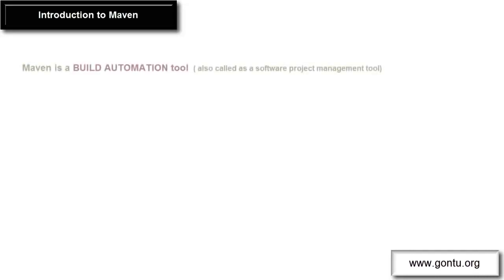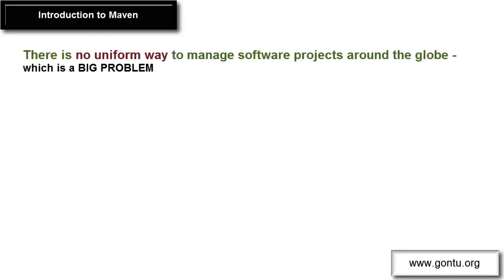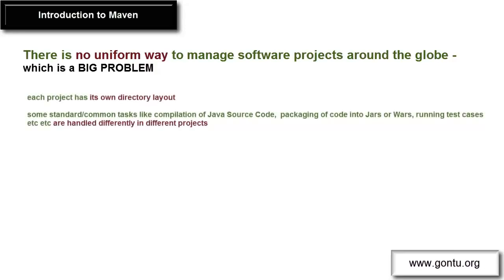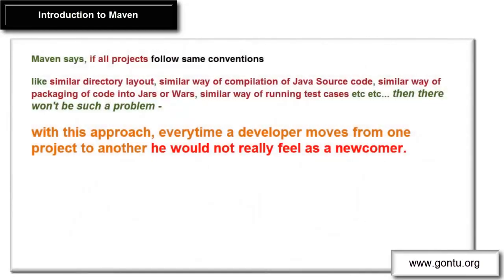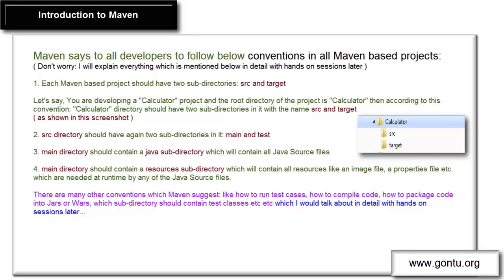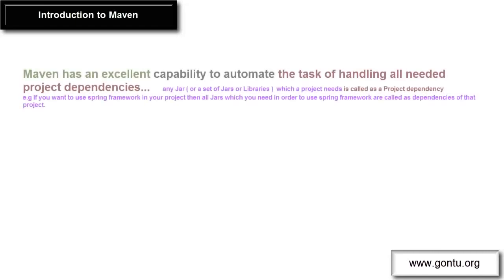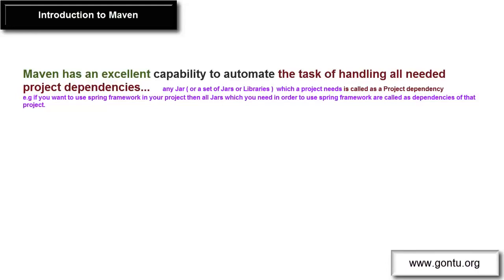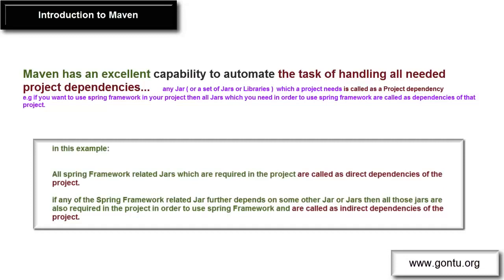Maven Tutorials 01 Introduction To Maven